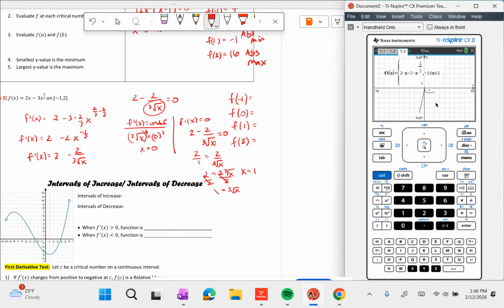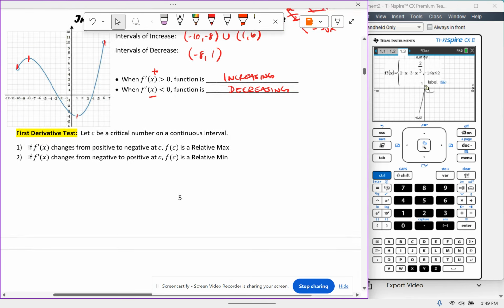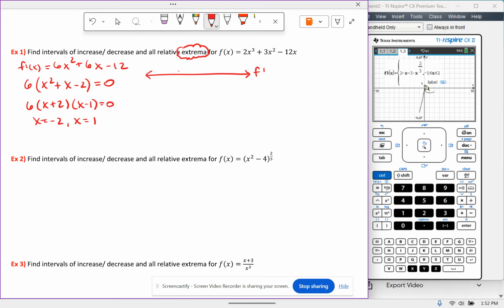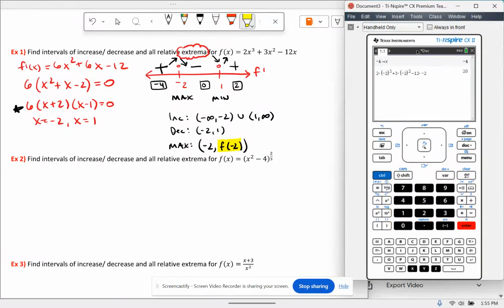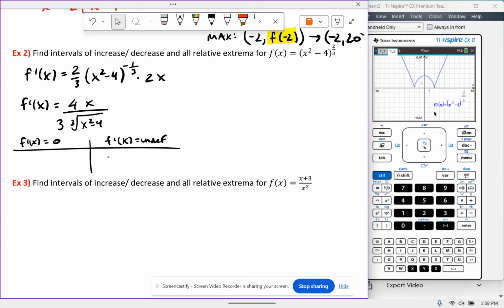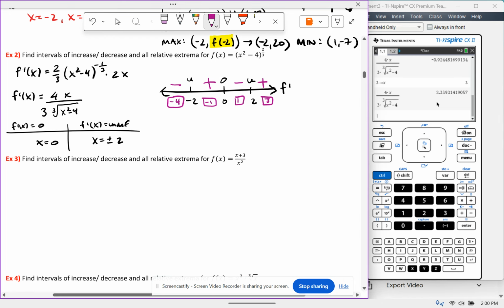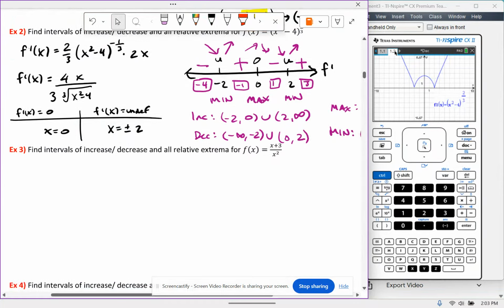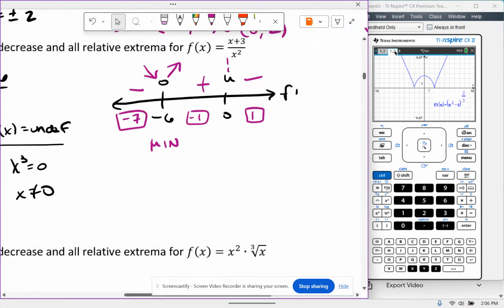8.1 Notes Part 2